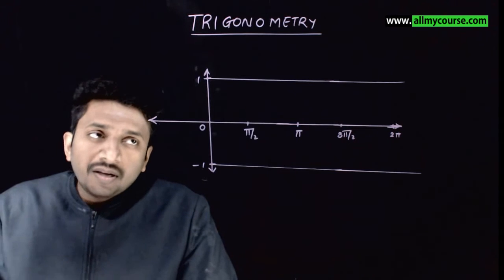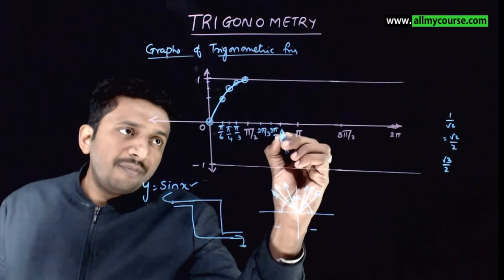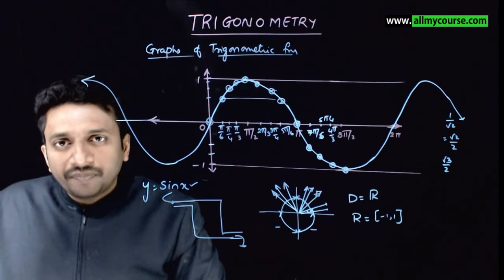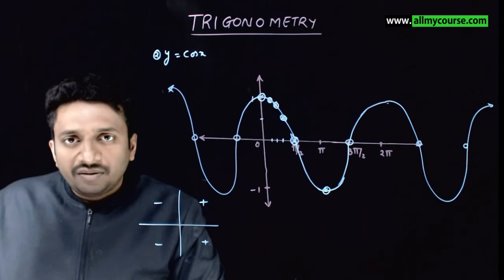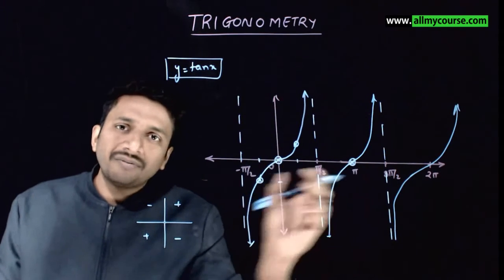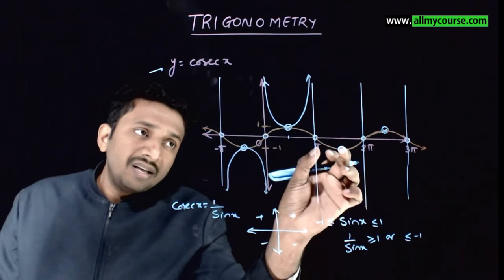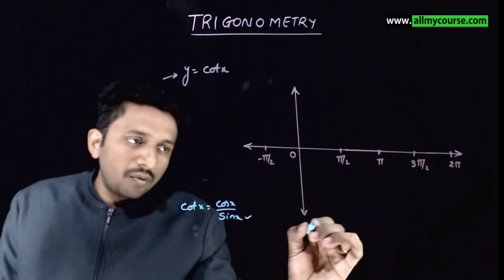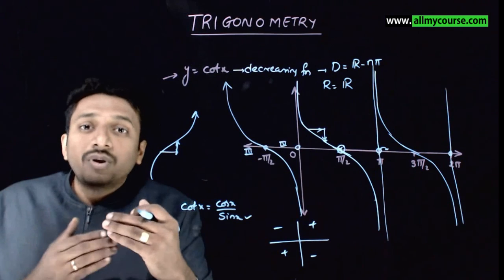11 Graphs of Trigonometric functions